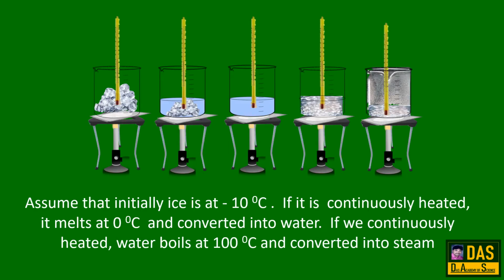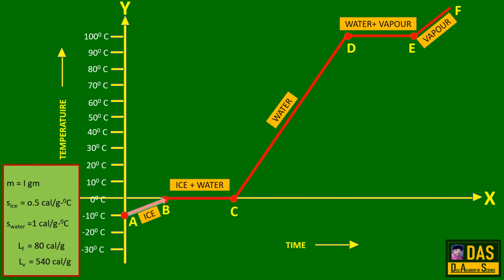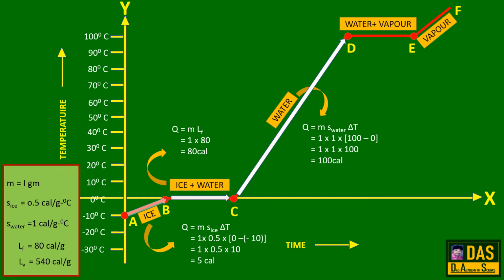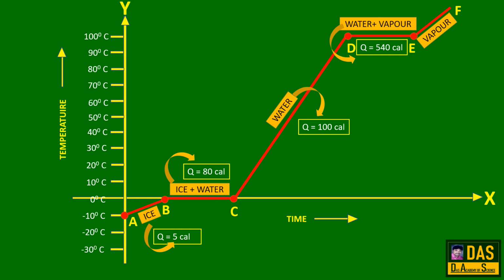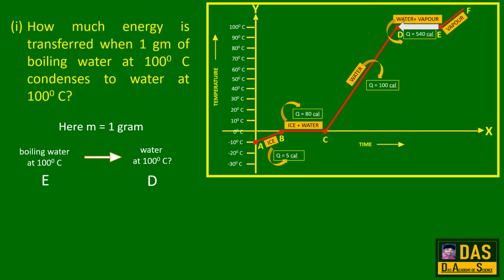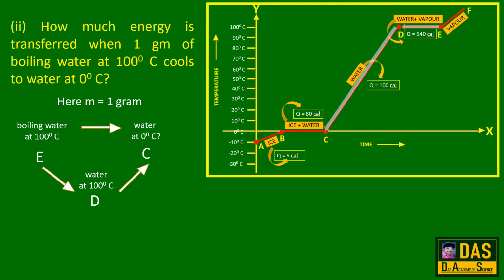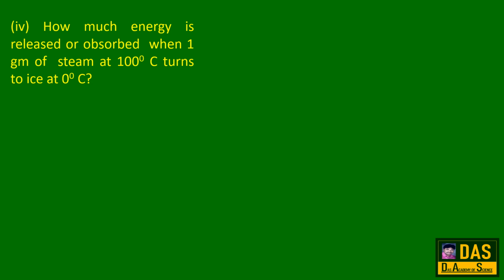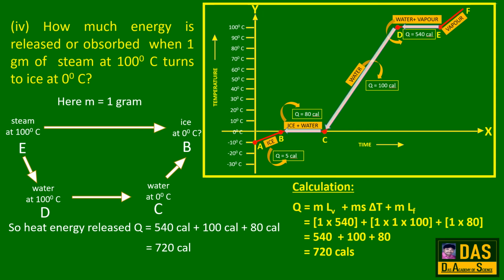Problems related to Heat and Latent heat by Time temperature graph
DAS ACADEMY OD SCIENCE - AP State Board - 10th class - Heat - Problems related to Heat and  Latent Heat by using Time-Temperature grph